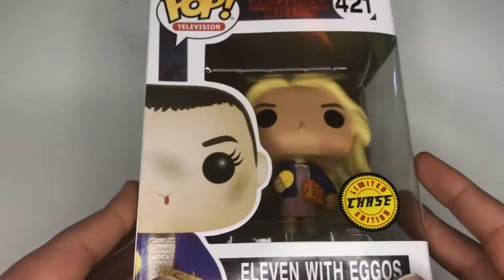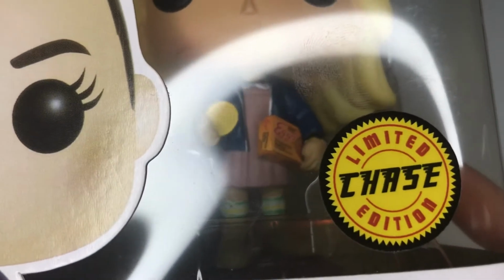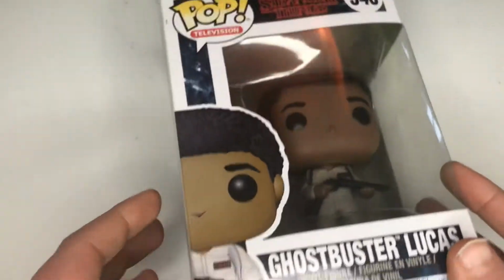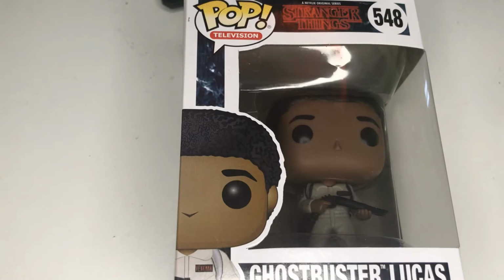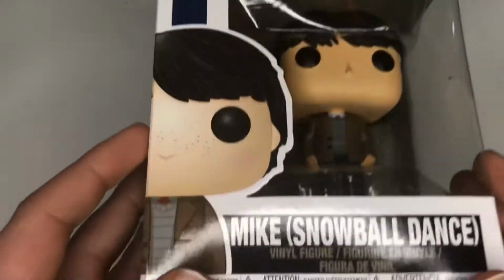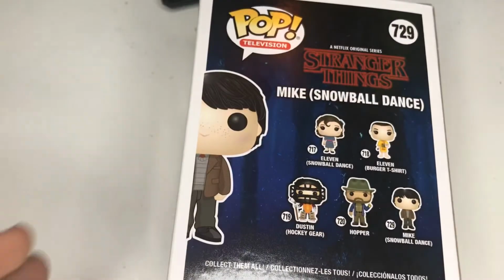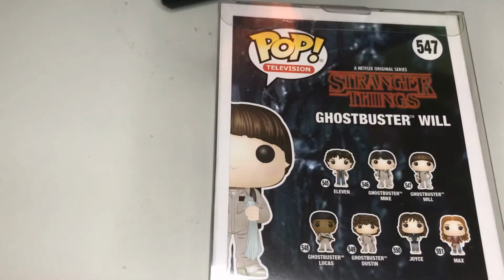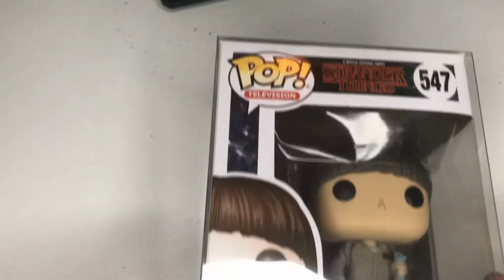My Stranger Things POP Vinyl Collection!!!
Thank you guys so much for watching if you want me to do another pop vinyl collection video aim for 12 likes